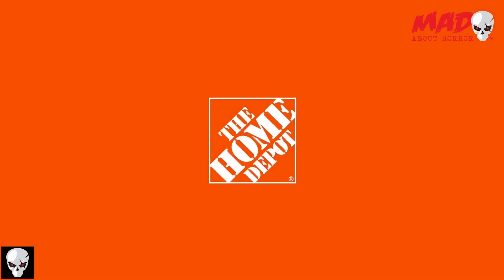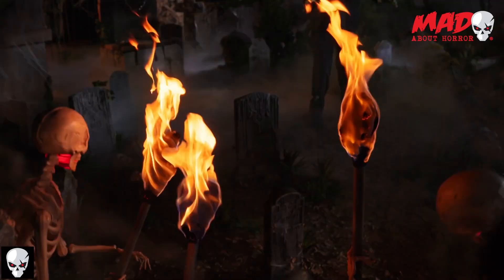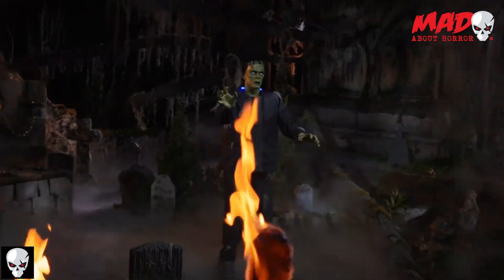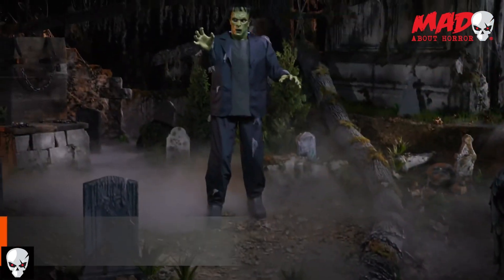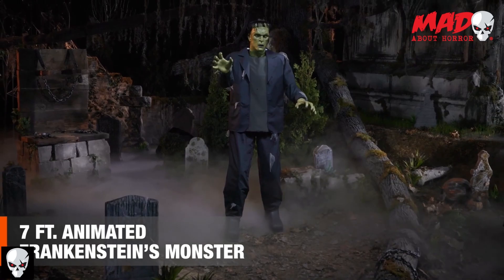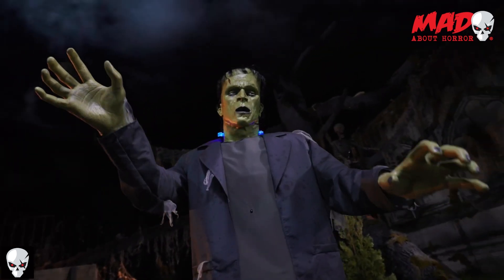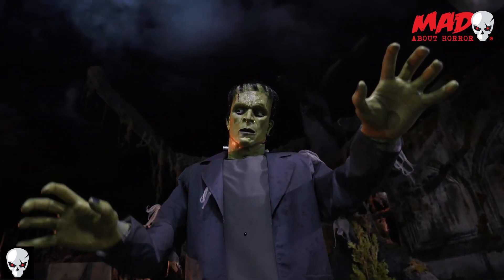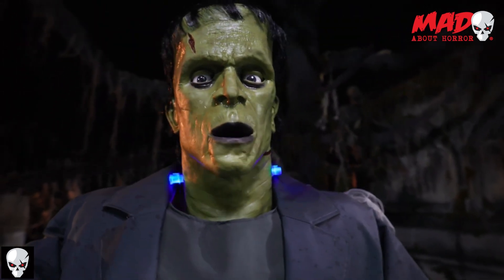7ft Frankenstein’s Monster Animated Prop - Home Depot 2024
Whether you're a hardcore horror fan, a Halloween enthusiast, or just someone who loves a good scare, we've got something for you!

Explore our full range of Horror collectibles, masks, costumes, props, and more!

📦 Exclusive Offers:

Sign up for our newsletter for limited-time discounts on our best-sellers. Don't miss out!